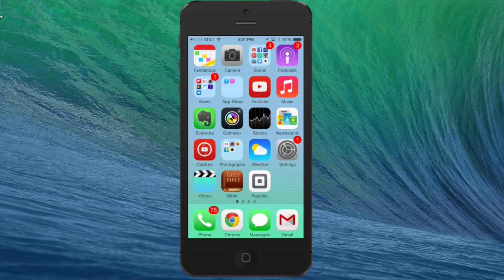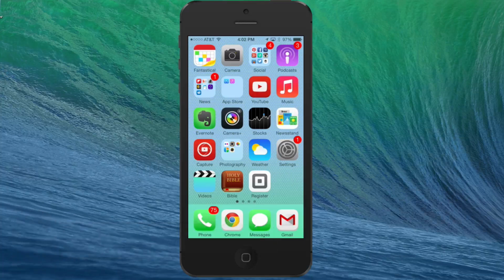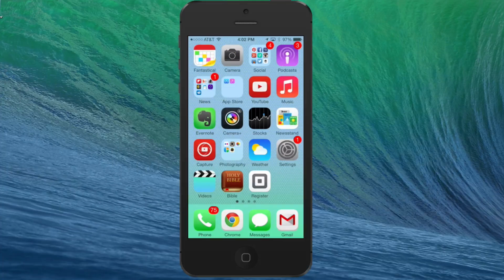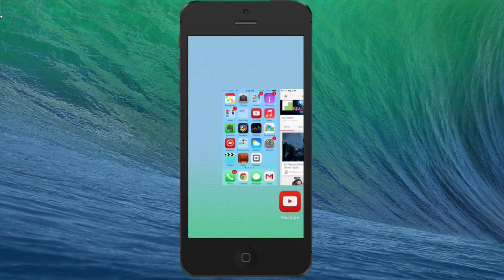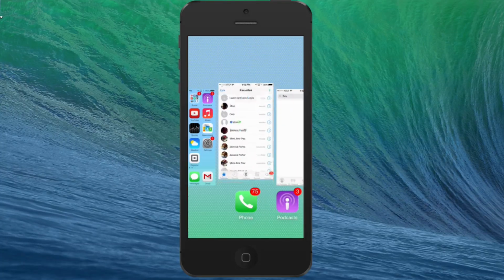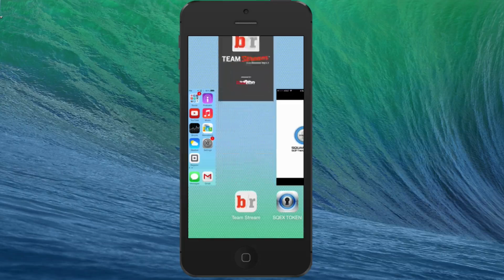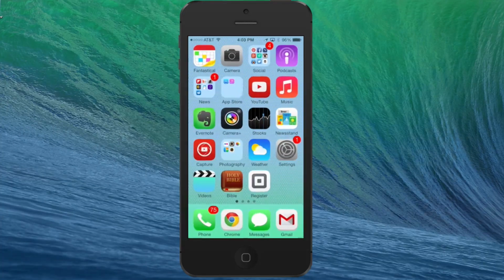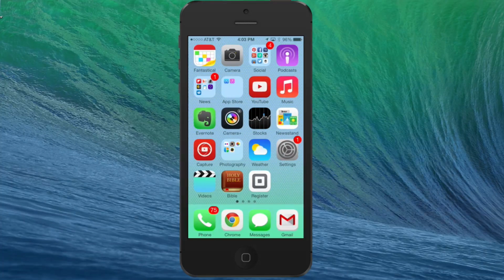How To Close Background Applications In iOS7 - iOS7 Tutorial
In this video tutorial I show you how to easily and quickly close background applications that may be slowing your device down.

All you have to do is double tab the "Home" button on the bottom of the iOS7 device and then you will see all of your Applications that are currently running in the background. Swipe up on the ones that you want to close! It's that easy!

If you have any questions feel free to put them in the comment section below and I will get to them as soon as possible!

dmporter74